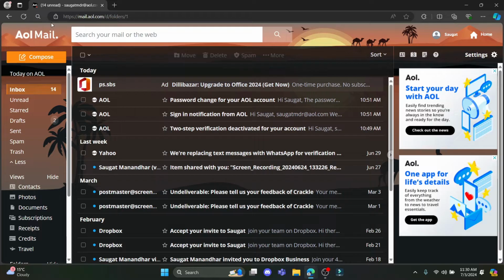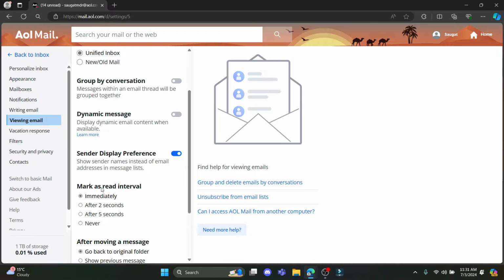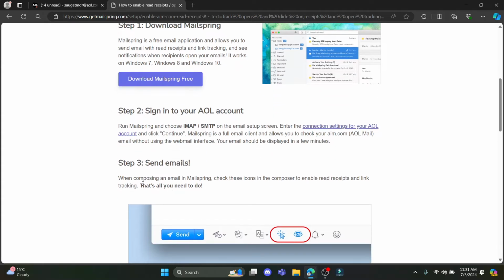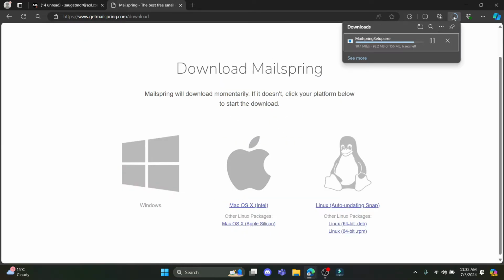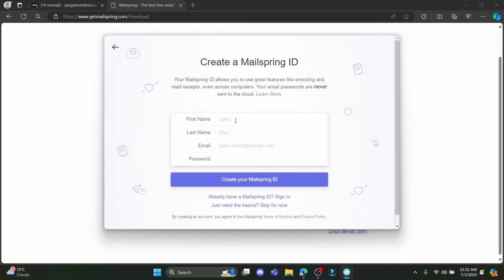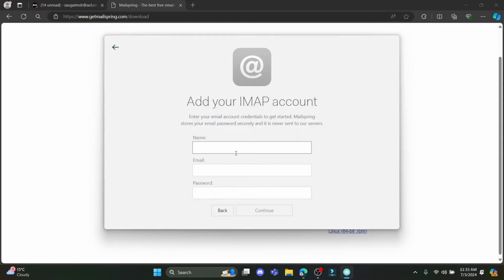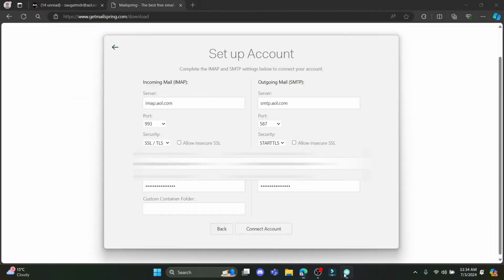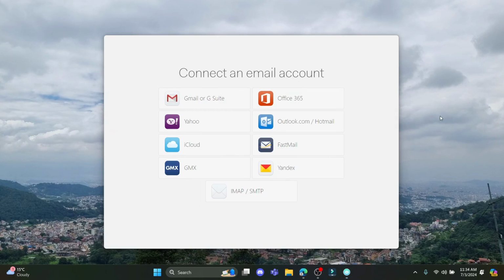How to Add Receipt on AOL Mail (2024) | Include Receipt on AOL Mail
In this video, we'll show you how to request a read receipt in AOL Mail. Follow our guide to enable read receipts, so you can receive notifications when your emails are read by the recipients.